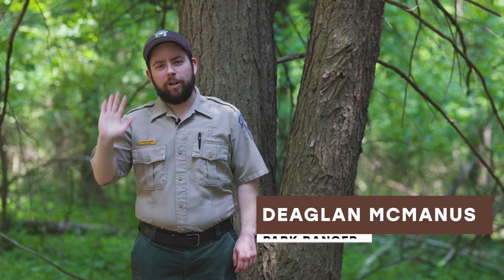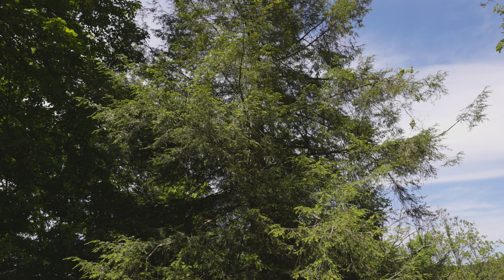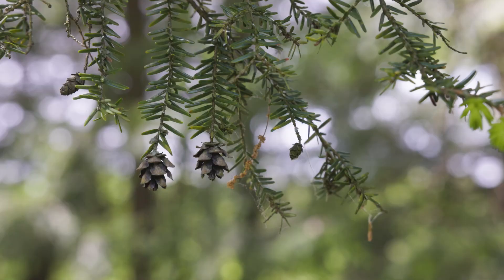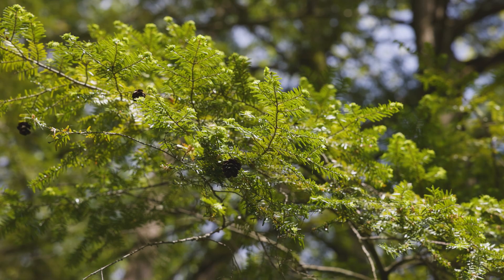Learn All About the Eastern Hemlock!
Learn all about the Eastern Hemlock with Park Ranger Deaglan McManus! This evergreen tree can be identified by its miniature cones and short, flat needles. The Eastern Hemlock was named as Pennsylvania’s State Tree in 1931.